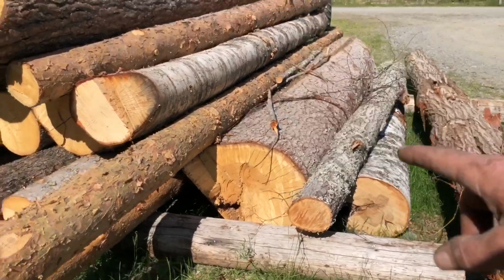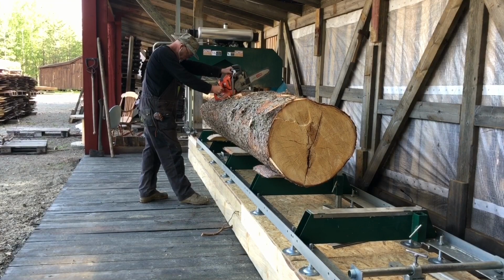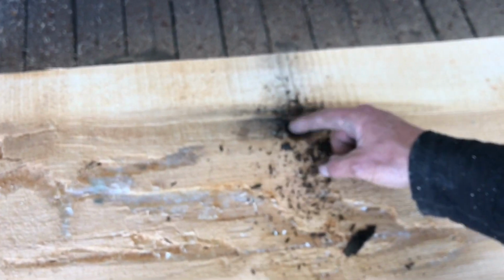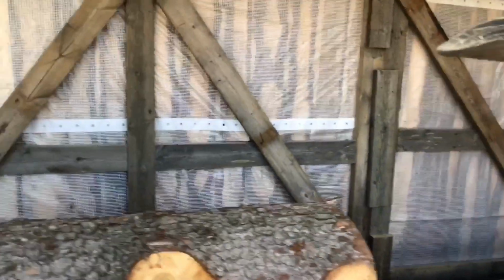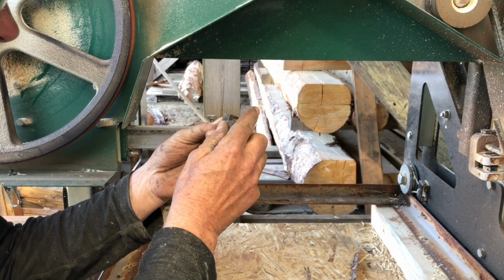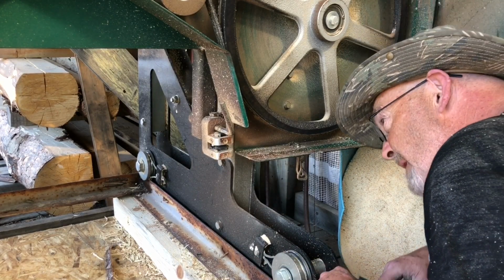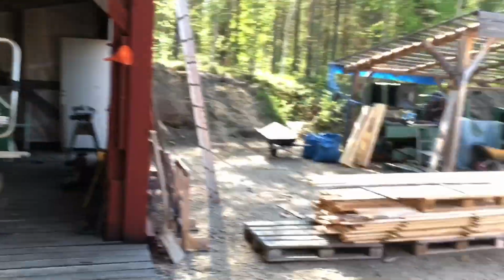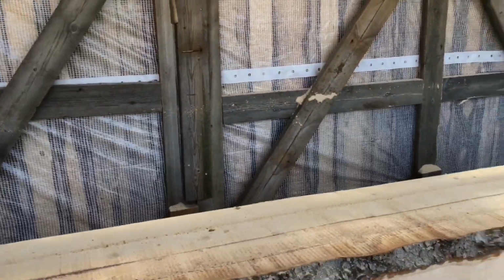Biggest log ever on the sawmill, how does the new building work and replacing the blade guides.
Roofing the new sawmill building and milling the largest tree I have cut in Sweden. Not everything goes to plan as I hit nails and have to replace the blase guides and bearings mid cut on the Woodland Mills HM130.

I have been self funding and relying on help with all the media equipment needed to keep the channel alive, if you want to help do so by buying me a coffee, this fund is for a computer able to run editing software to improve your viewing experience.

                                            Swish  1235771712